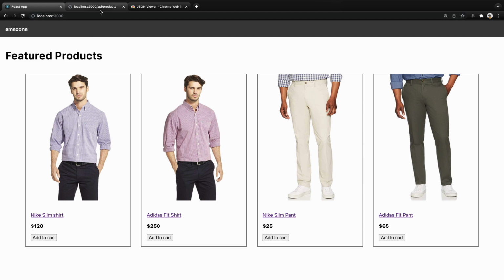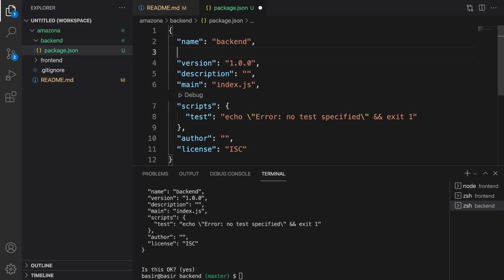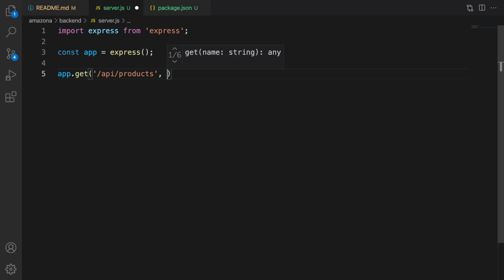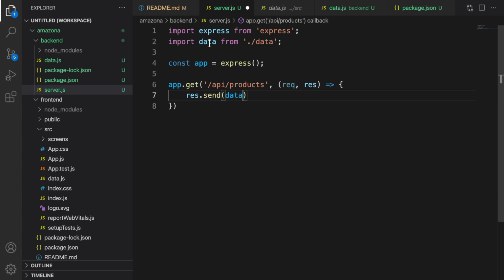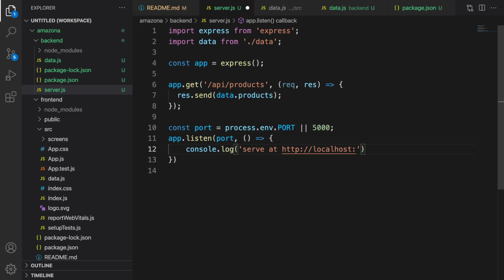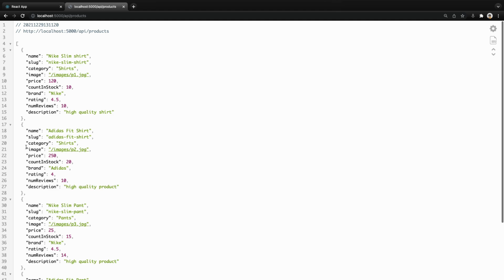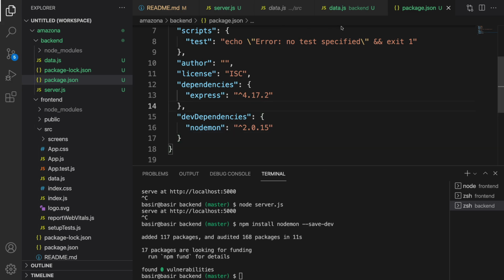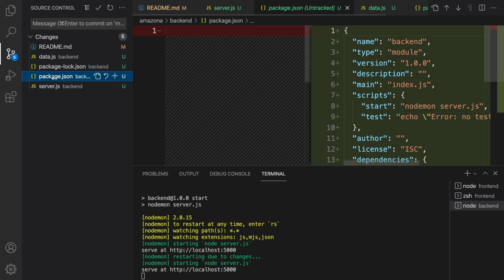07 create node server